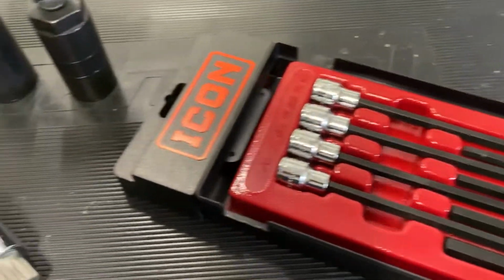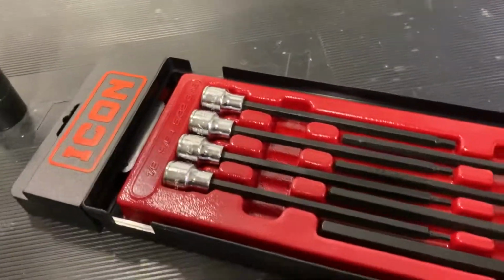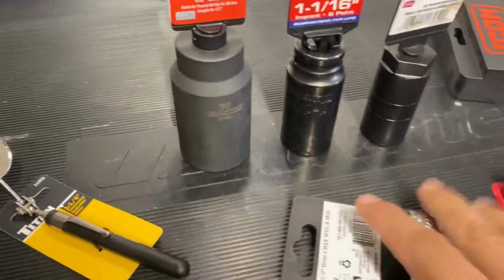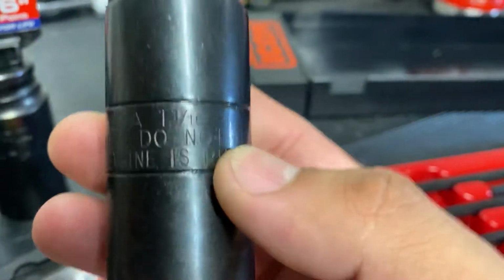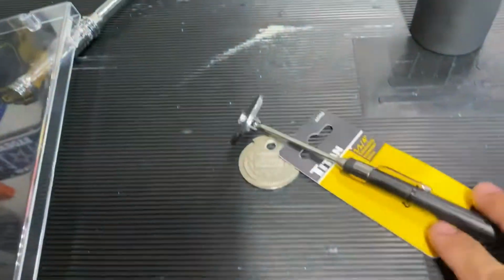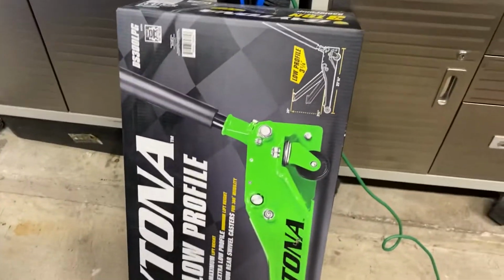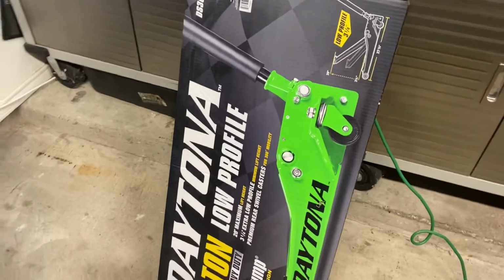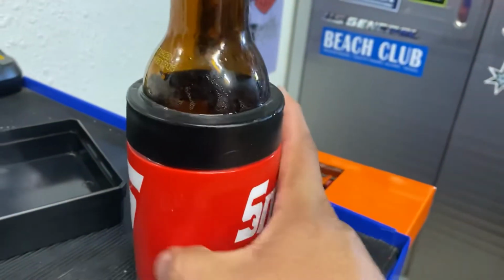Tool Haul Autozone, Harbor Freight.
A quick look at my small tool haul for the week. Tools from Autozone and Harbor Freight.